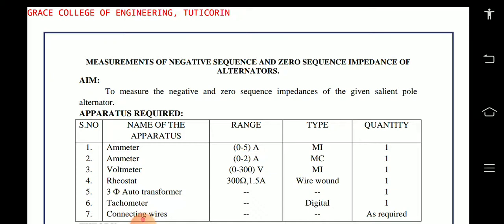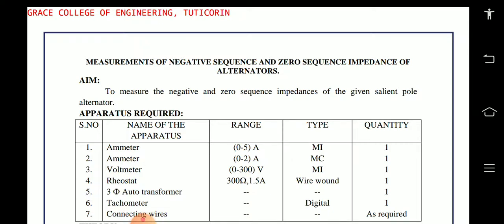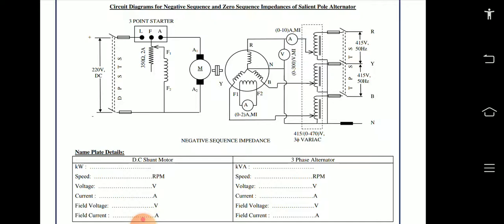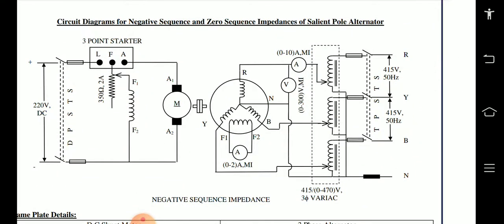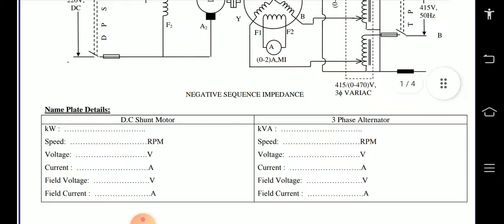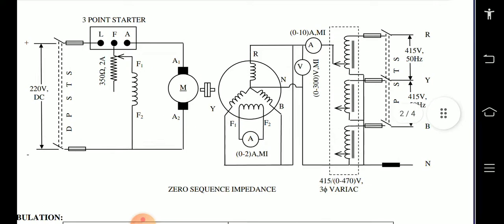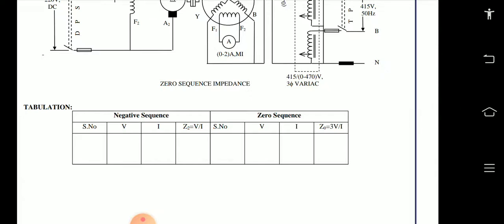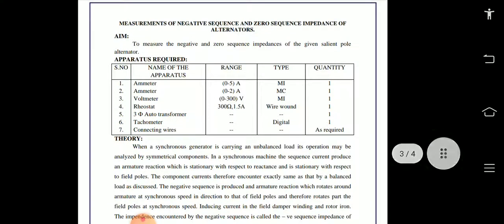GRACE COE-EEE-MEASUREMENTS OF NEGATIVE SEQUENCE AND ZERO SEQUENCE IMPEDANCE OF ALTERNATORS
 The objective of this experiment is to Measurements of negative sequence and zero sequence impedance of alternators